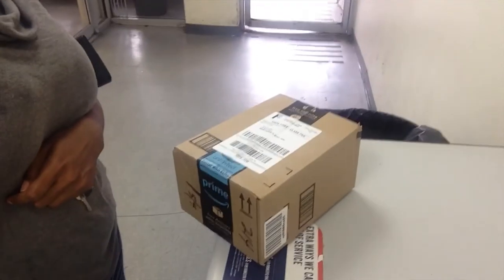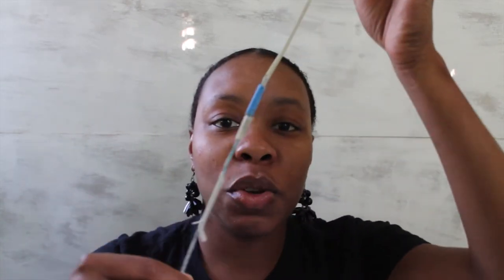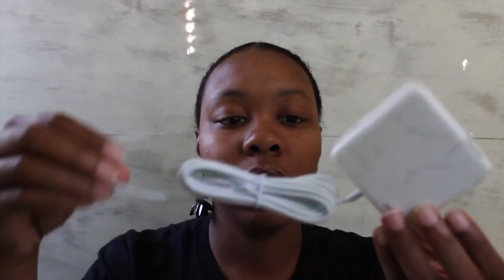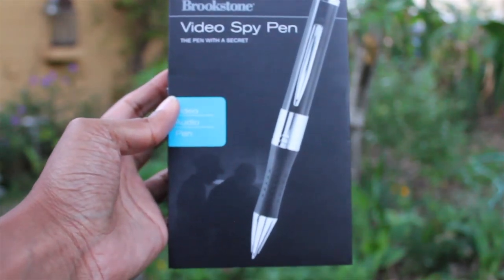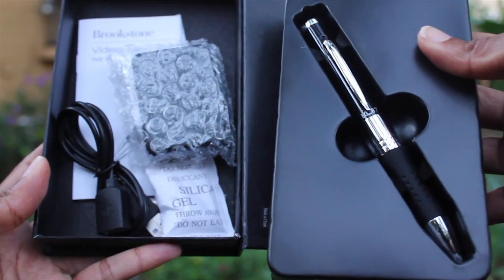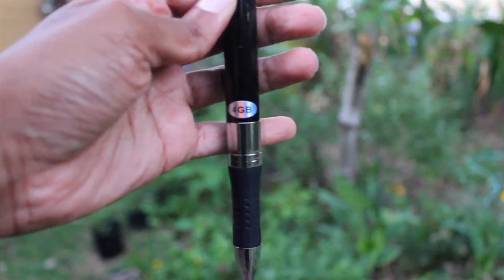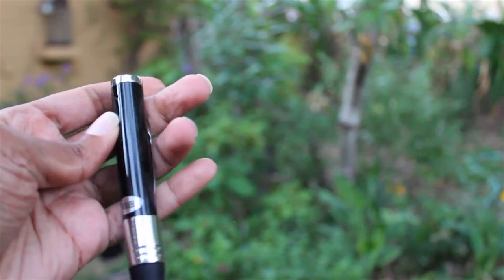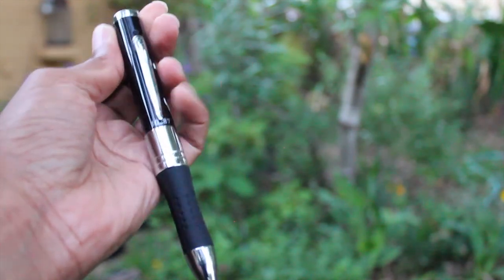May 2017 Amazon Haul - Mini Unboxing & Free Giveaway!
Love shopping on Amazon. It's time for another 2017 unboxing.  Shopping online and doing Amazon hauls can be a lot of fun! In this Amazon haul, I purchased a Macbook pro power adapter by a company named Nuoo. I will be giving a review on the Nuoo adapter in another video. I also purchased a refurbished SanDisk memory card. I'll be giving a review on that product as well in a later video.

I will announce the winner of the Brookstone spy pen during the last week of June.

64 GB Certified Refurbished SanDisk
Macbook Pro Charger (Power Adapter)